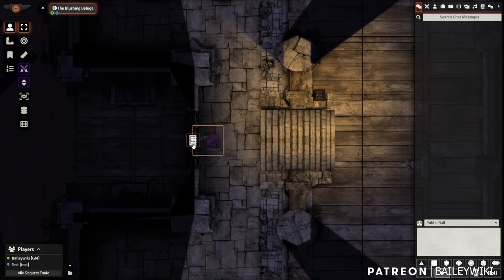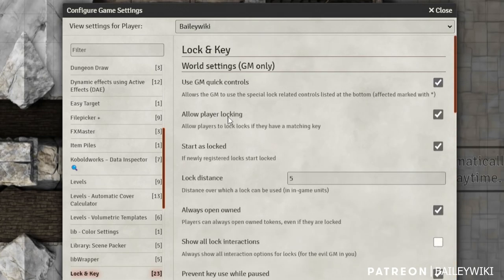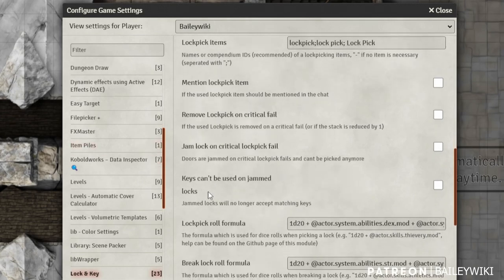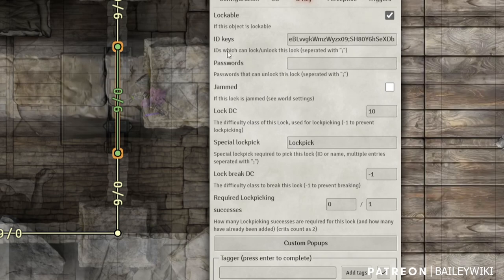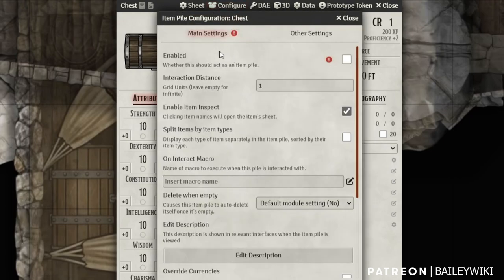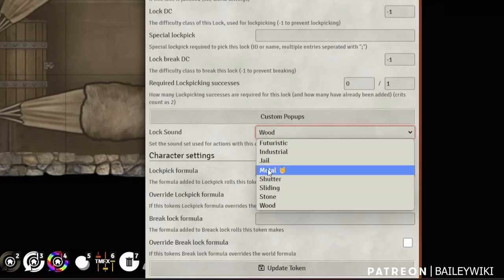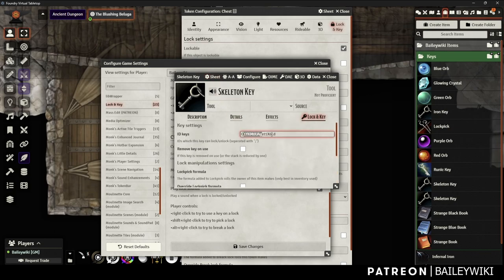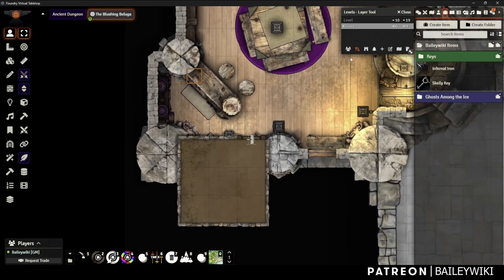How to Make Working Locks and Keys: Module Tutorial for FoundryVTT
We're back to feature another new module for Foundry, Lock and Key by developer Saibot. As it says on the tin, it's here to resolve your lock and key needs. And it's fairly system-agnostic. But it features even more features than you would guess, so let's jump in and see what it can do!

00:00 Demo of Lock & Key
01:57 Setup and Global Settings
05:28 Lockpicking Settings
07:54 GM and Client Controls
08:42 Item Piles Module
09:14 Included Macros
09:37 Creating a Locked Door
12:34 Creating a Lockable Chest
18:17 Making a Key
23:03 Closing Thoughts